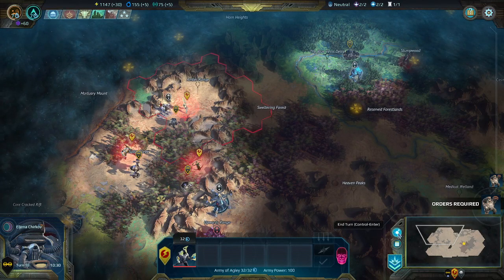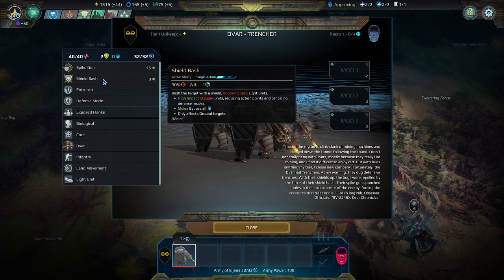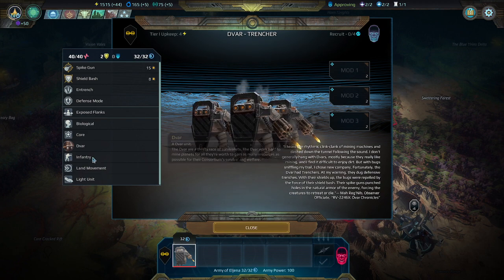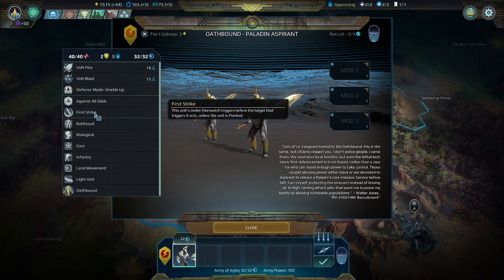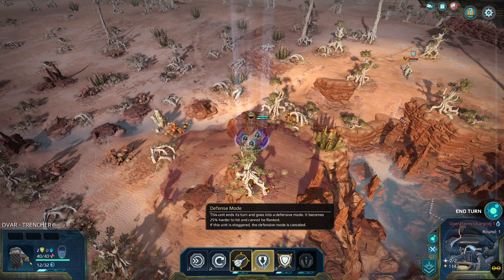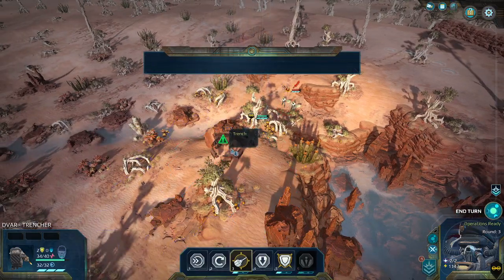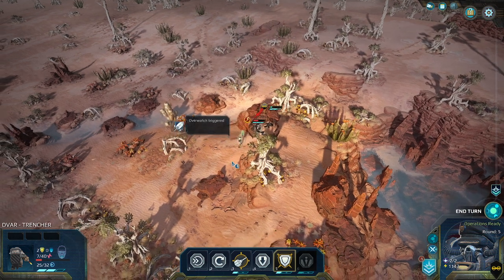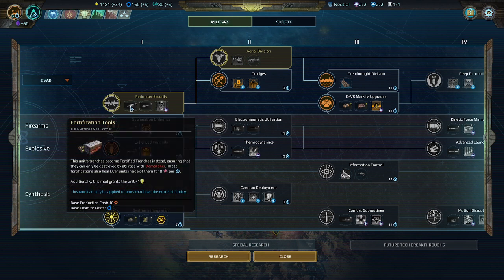Age of Wonders Planetfall | VS Series | Oathbound Aspirant vs Dvar Trencher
Lets see what is better. The Oathbounds tier one fighter the Aspirant or the Dvar's spike carrying Trencher.
Live Stream Monday, Wednesday, and Friday. Posts Saturday